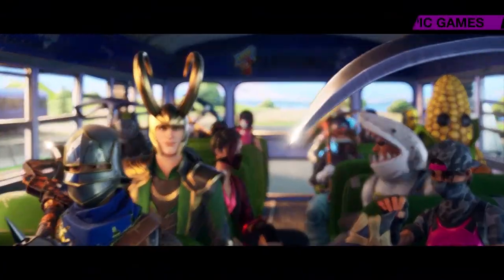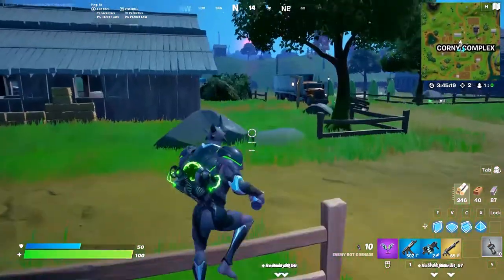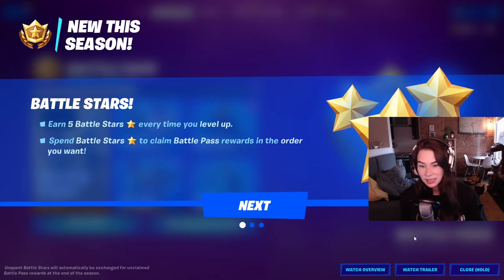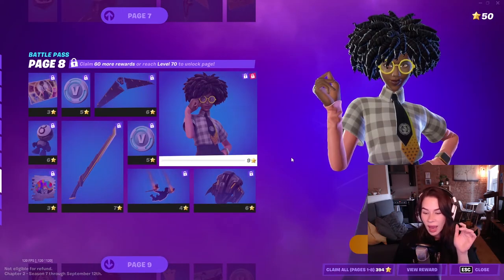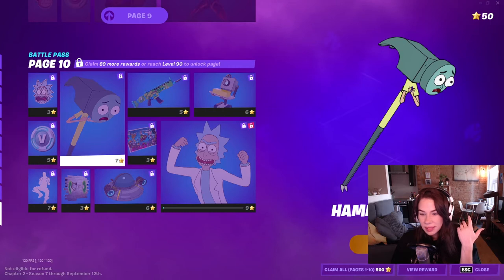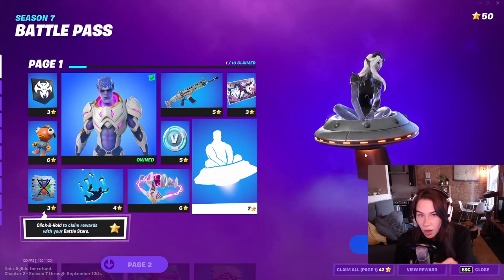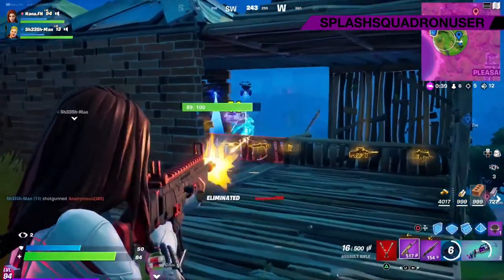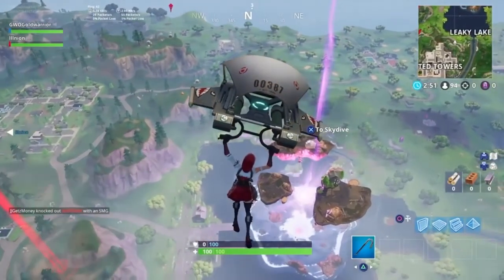Top 5 Fortnite weapons in Season 7 | Playing with Pooks | The evolution of Loot Lake